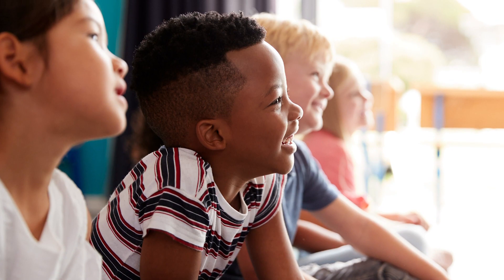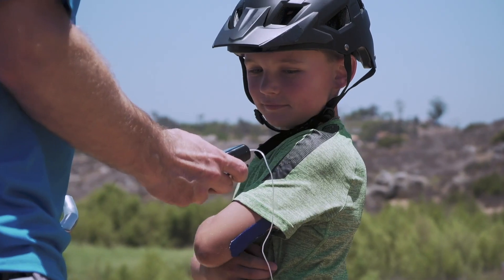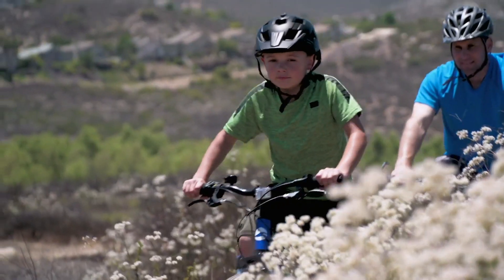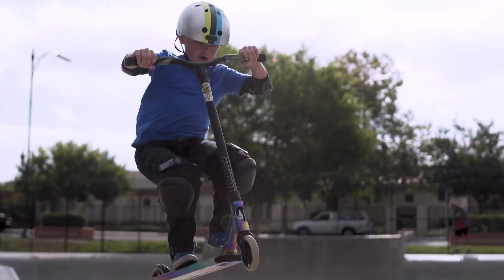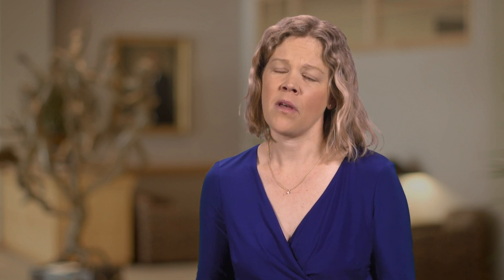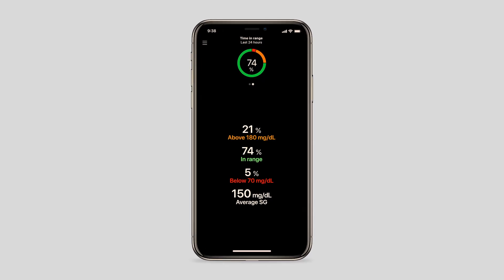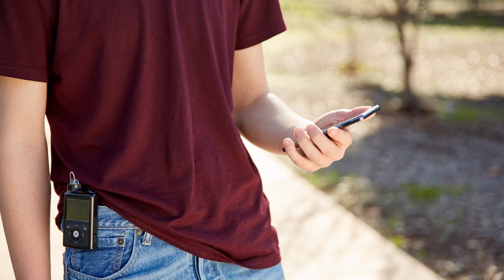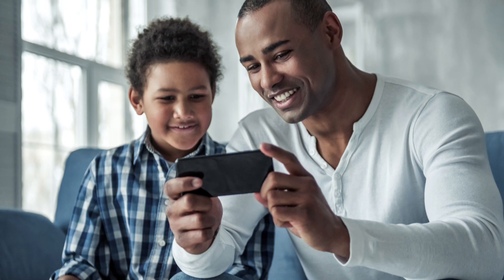What it Means for the MiniMed™ 770G Insulin Pump System to be Approved for Ages 2+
Jennifer McVean, M.D., pediatric endocrinologist with University of Minnesota Health, speaks about the significance of FDA approval for the MiniMed™ 770G insulin pump system, especially for young children. Learn more about the MiniMed 770G system

The MiniMed 770G system is for type 1 ages 2 and over. Prescription required. WARNING: Do not use SmartGuard Auto Mode for people who require less than 8 units or more than 250 units of insulin/day.